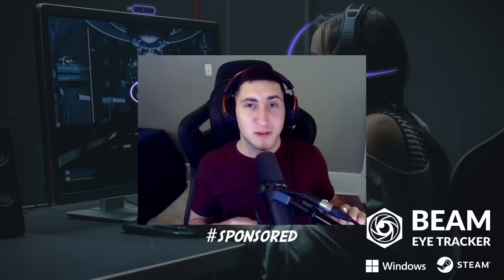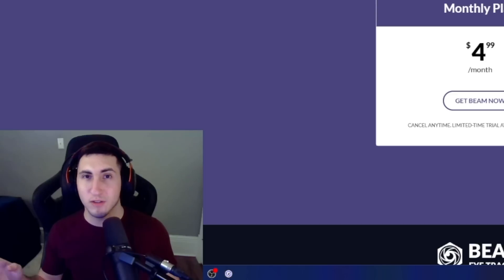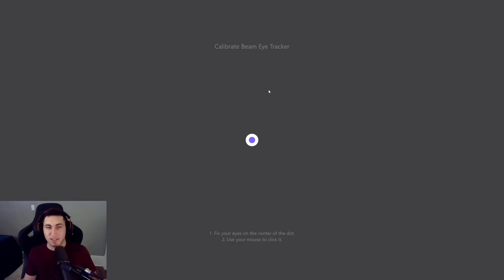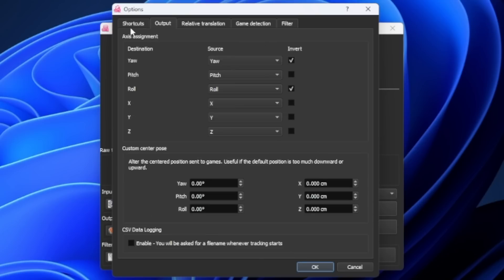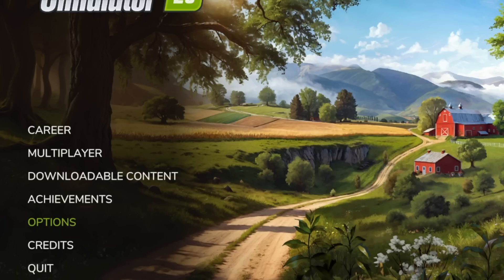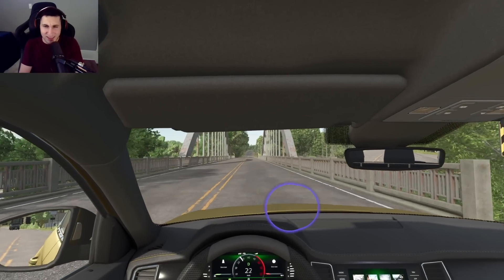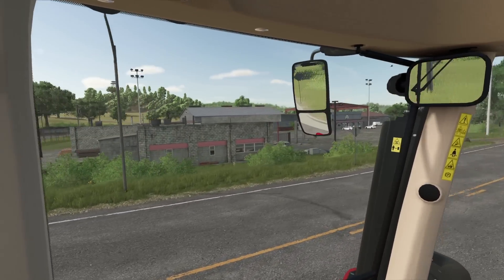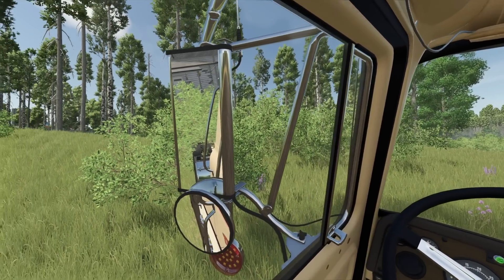EYE TRACKER FOR ONLY $30?? Beam Eye Tracker Farming Simulator 25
The best budget Eye Tracker! How to set up eye tracker Farming Simulator 25

Farming Simulator 2025 Survival, FS25 Map, FS25 Survival, FS25, Farming Simulator Eye Tracking, Eye Tracker, Eye Tracking, Farming Simulator 2025